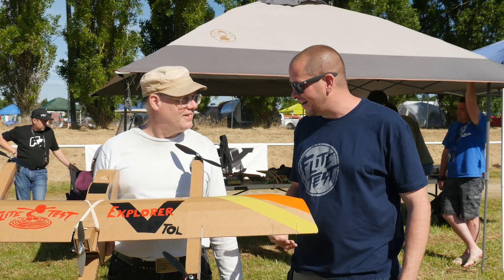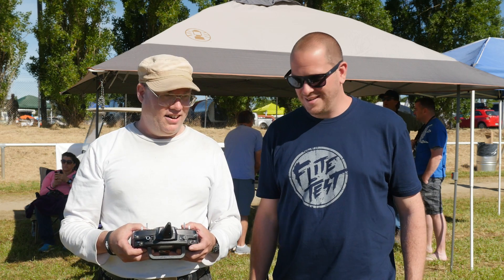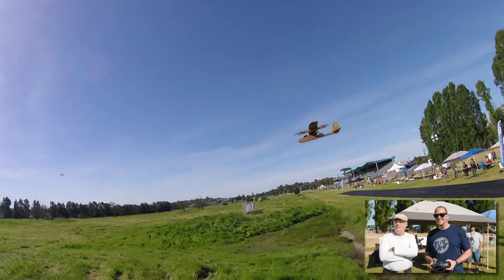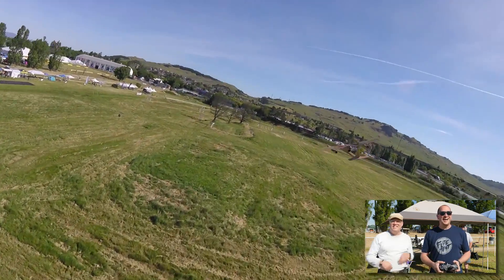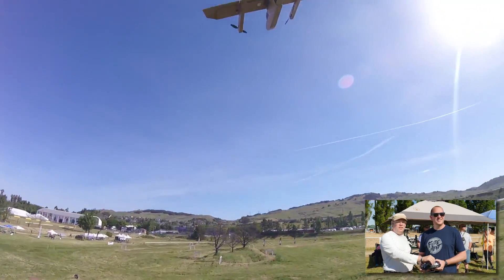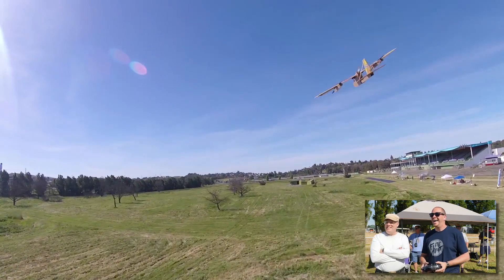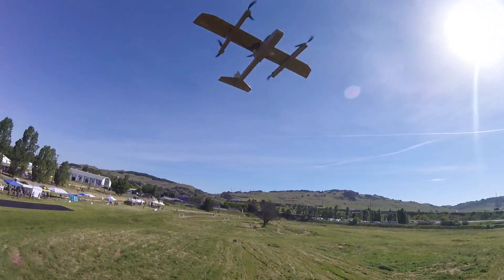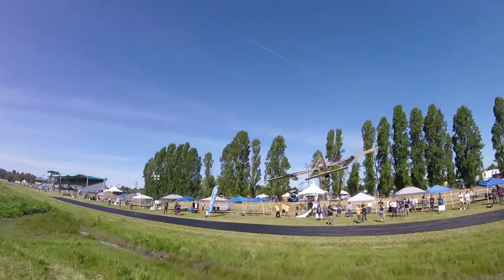DIY Plane/Quad Drone Hybrid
Check out this cool project where a community member, Ran_D_St_Clair, took the Flite Test Explorer and converted it into a vertical takeoff and landing (VTOL) plane.

Find the Explorer on our website and build your own VTOL Explorer